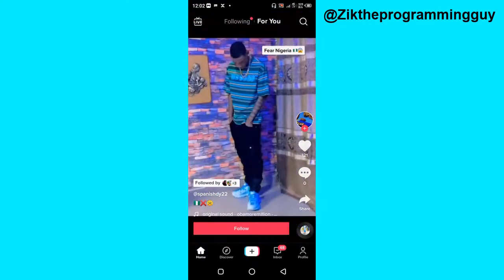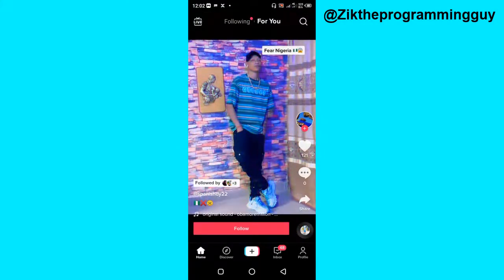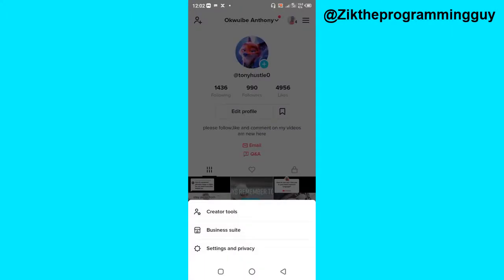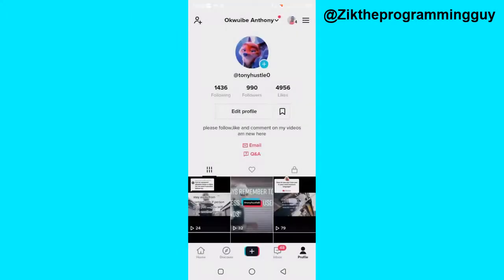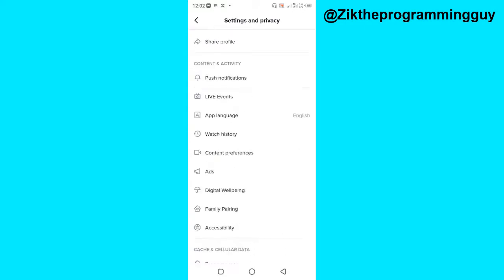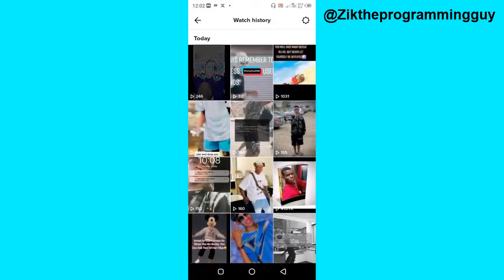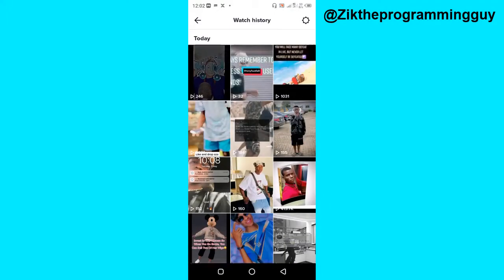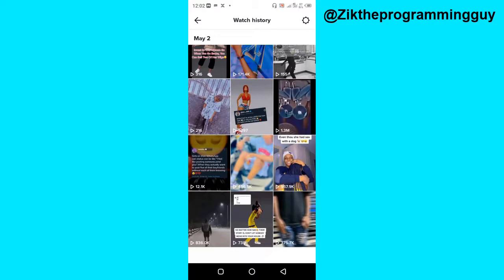How To see watch history on Tiktok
Learn how to see your watch history on Tiktok. This watch history is all about all the previous videos you have watched on Tiktok. Tiktok allows users to see their watched videos again.

This video is related to :-
► how to see your watch history on tiktok
► watch history on tiktok
► how to see recently watched videos on tiktok
► how can i see my watch history?
► how to see videos you watched on tiktok
► how to find your watched videos on tiktok
► how to see tiktok history
► can i see the history of videos watched on tiktok